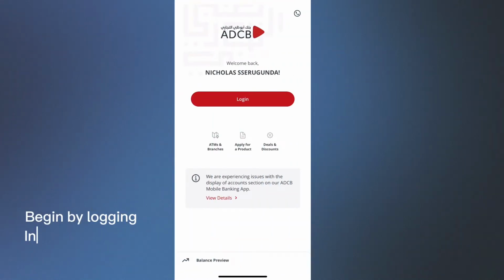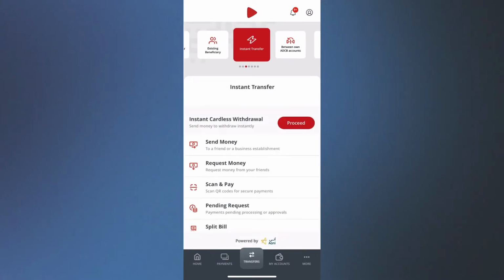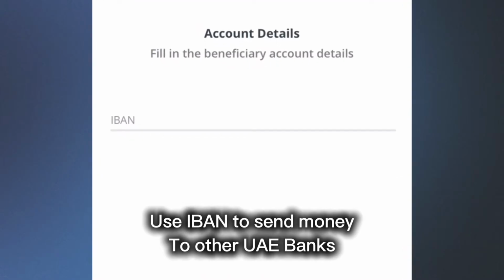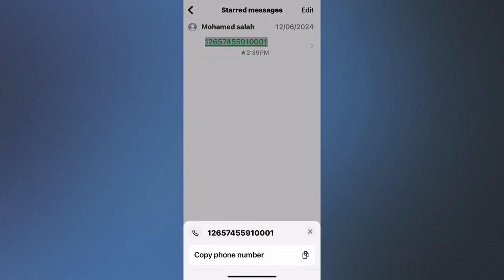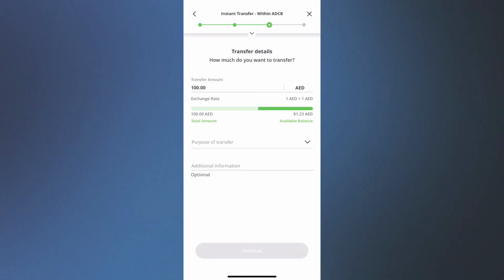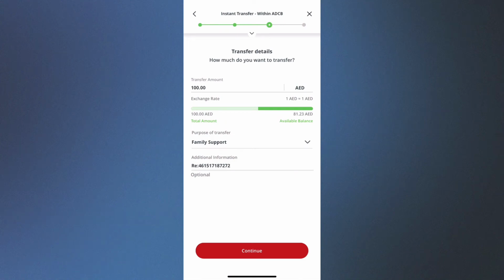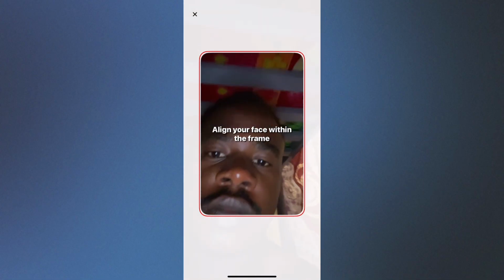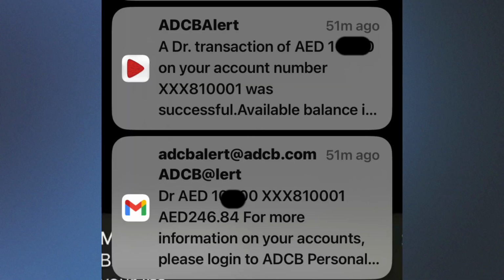How To Transfer Money From Adcb App To Adcb | How To Send Money Adcb To Adcb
How To Transfer Money From ADCB App To ADCB in 2 Minutes.

In this comprehensive guide, we will walk you through the step-by-step process of transferring/ sending money from the ADCB app to another ADCB account in 2024. Whether you're sending money to friends, family, or making payments, this video will simplify the process for you!

Learn how to:
- Set up your ADCB app for seamless transactions
- Navigate the app interface with ease
- Complete your money transfer securely and swiftly

We will also cover common issues that users might encounter and provide tips to ensure your transactions are smooth and hassle-free. Make sure to watch until the end for helpful insights and answers to frequently asked questions about ADCB money transfers.